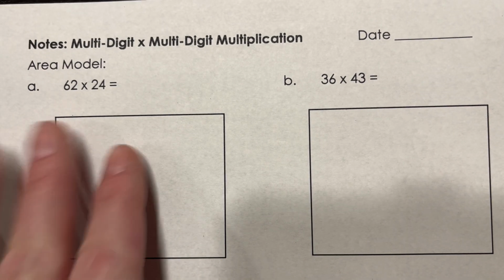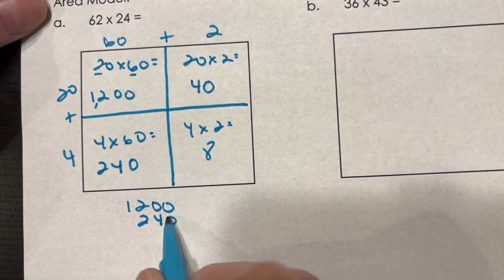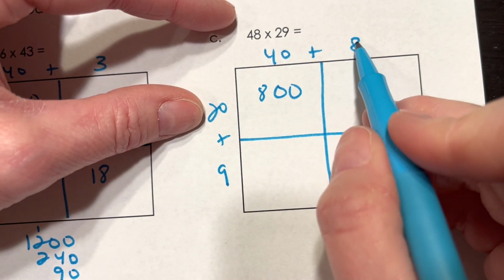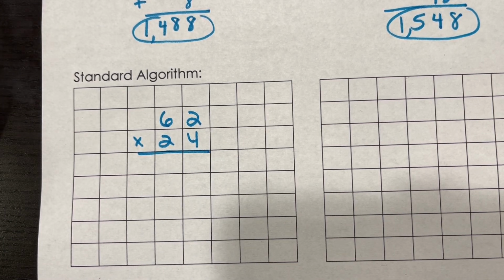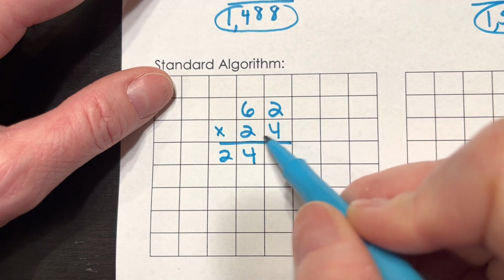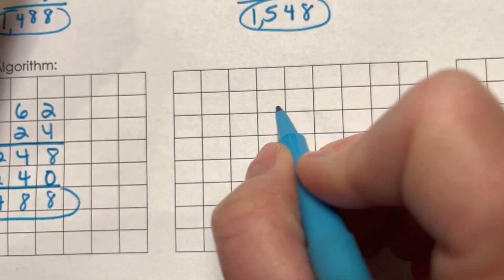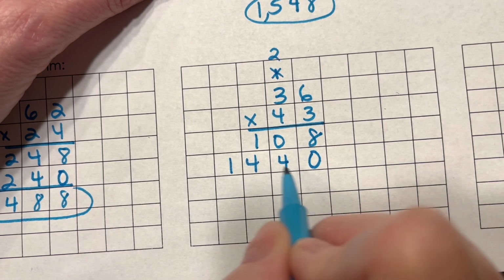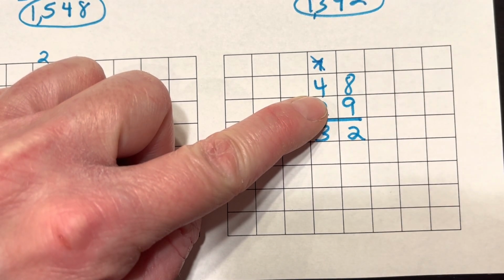Math: Unit 4, Standard Algorithm for Multi-Digit Multiplication